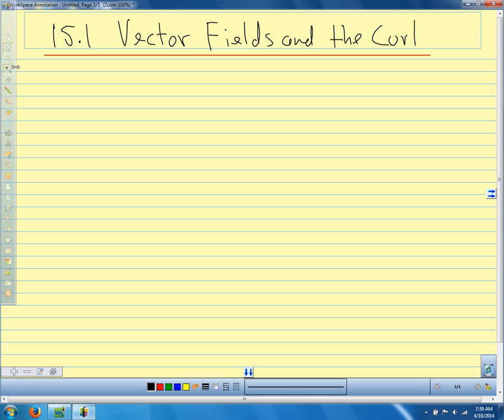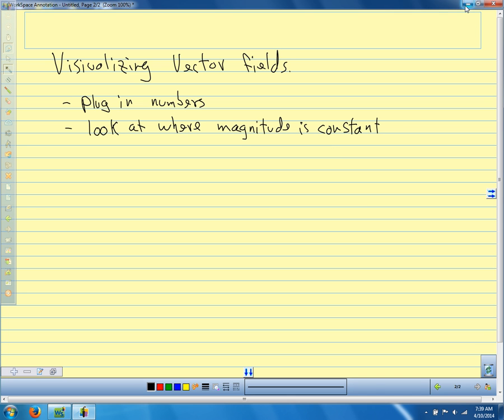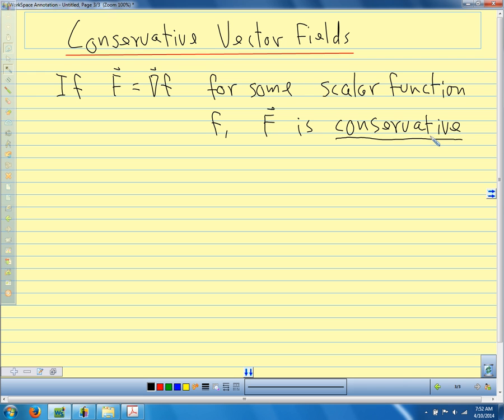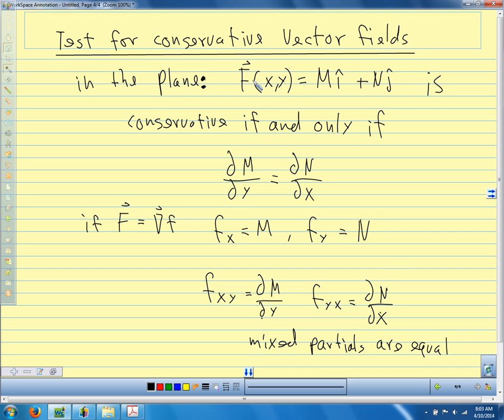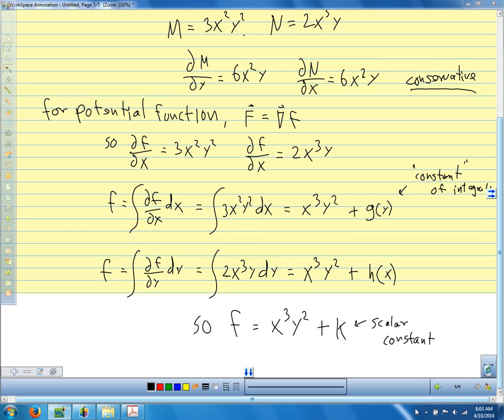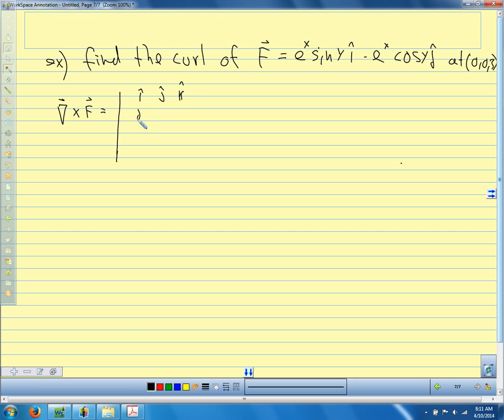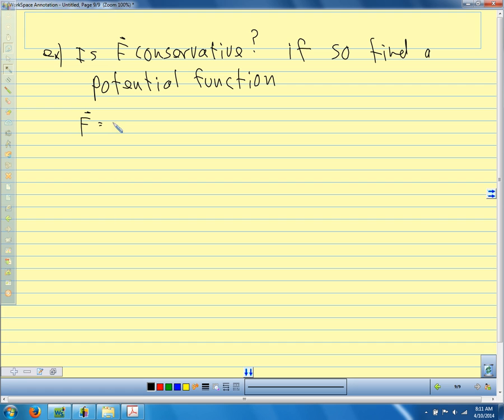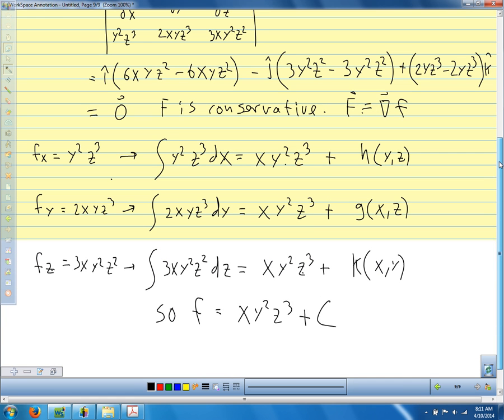Calc III 2014 15.1 Vector Filelds and the Curl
Vector fields, conservative fields, the curl